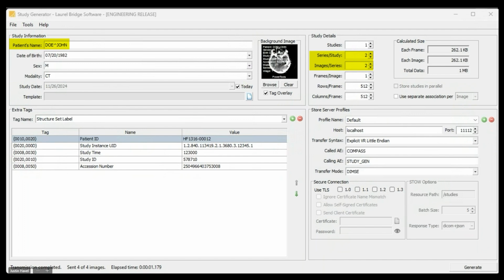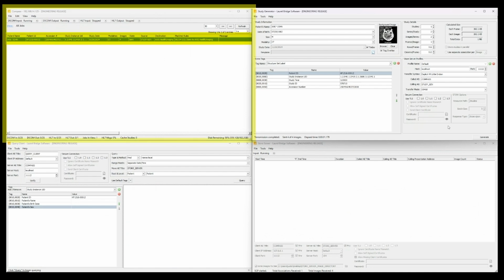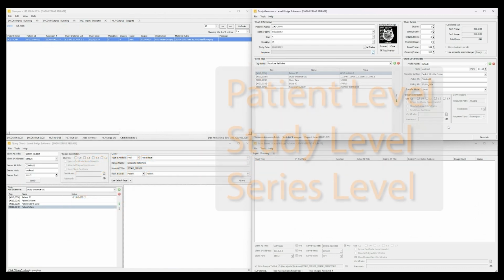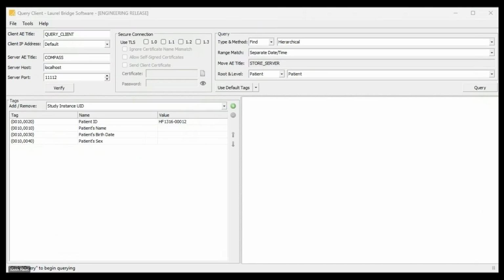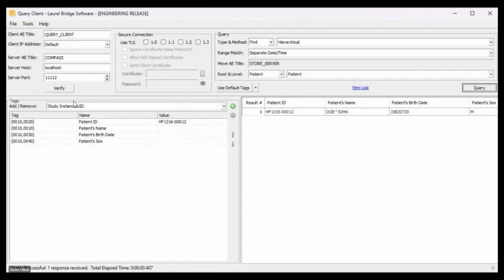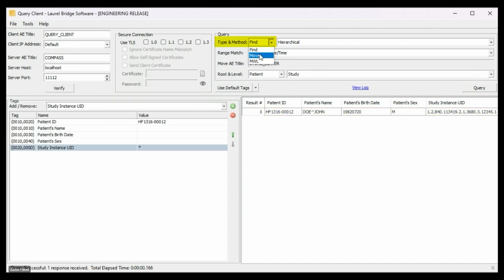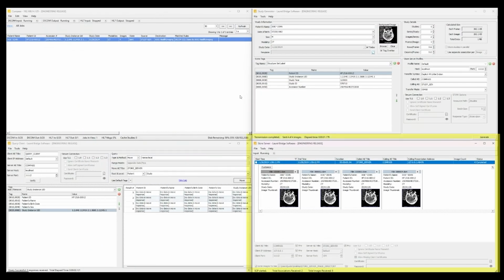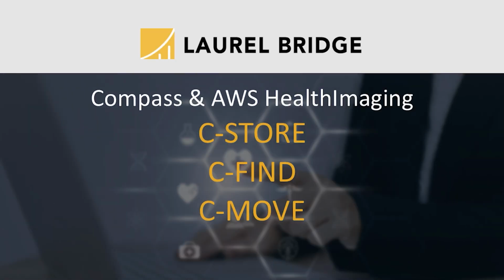Compass AWS HealthImaging Integrated Support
This video is a demonstration of the AWS HealthImaging support currently implemented in the Laurel Bridge Compass product.